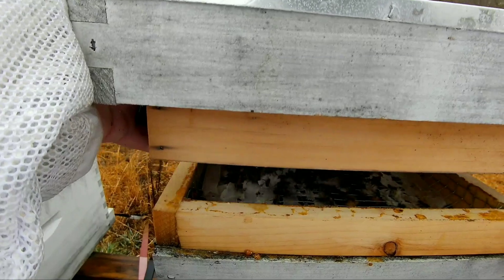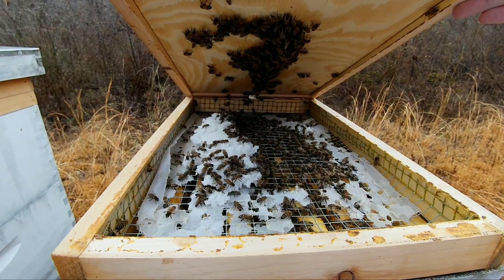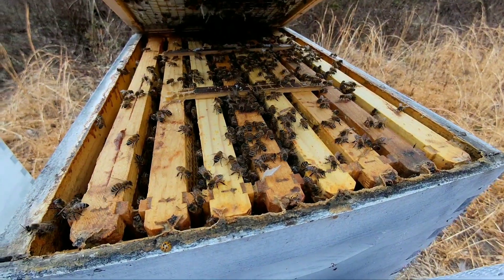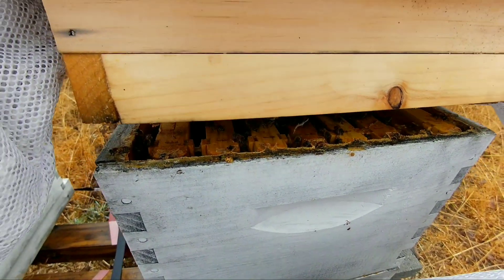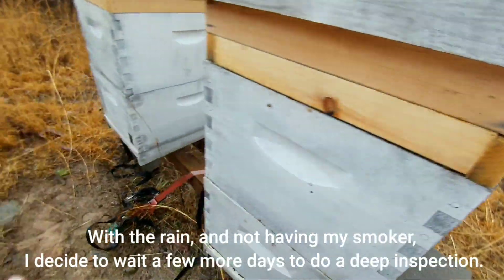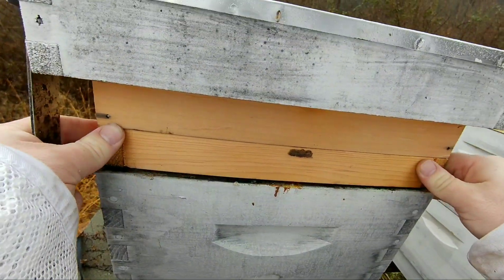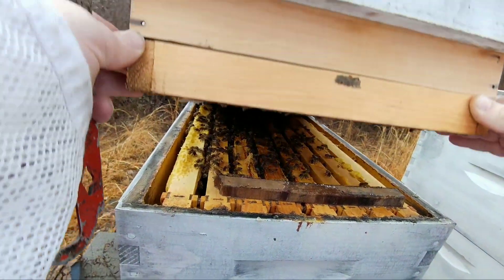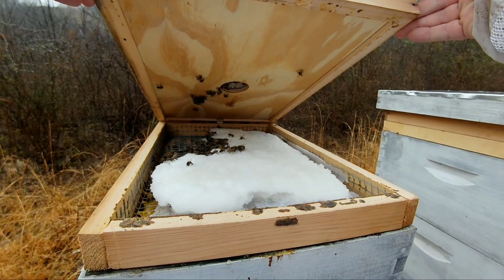Late Winter Bee Hive Checks - Carniolan vs Italian Honey Bees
I do quick winter bee hive checks, lift the lid. Its cloudy and raining off and on, not really a great day but I need to take a quick look. How big is the cluster during these winter bee hive checks. Do you think the Carniolans or the Italian honey bees will have a larger cluster. Join me for some quick winter bee hive checks.